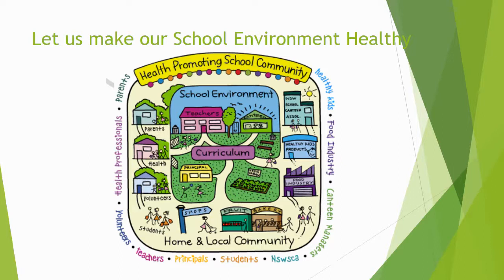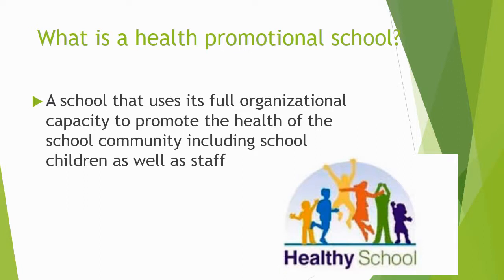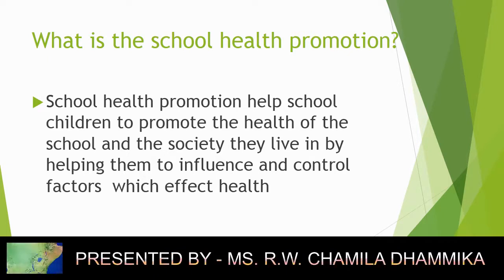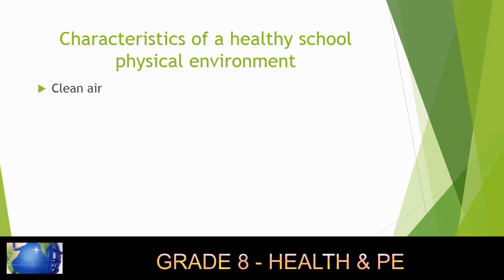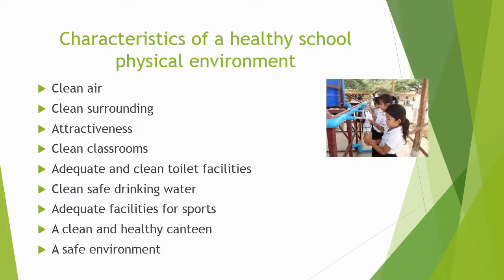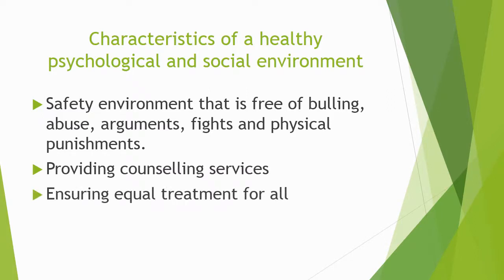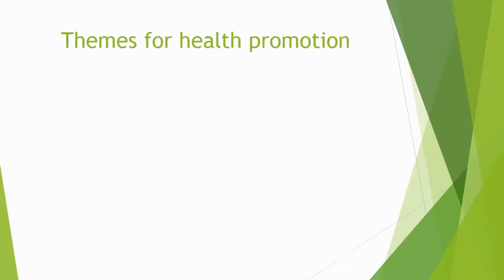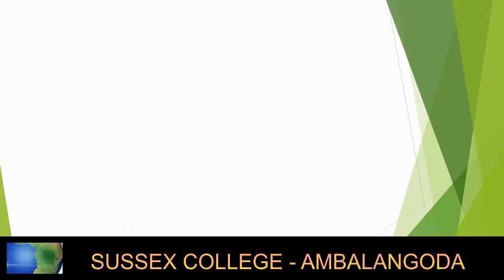Grade 8 - Health & PE - Episode 29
Anyone who wish to gain knowledge on subjects under National curriculum from Grade 1 to G.C.E. (O/L) can use the content here. This will be a great tool to improve your knowledge in studies as well as engage effectively in the subjects.

Dear students, make use of these videos to improve your knowledge further through practical experience at home.

All the comments will be reviewed and replied accordingly.
Please, share this content among others as well.

Sussex College - Ambalangoda.